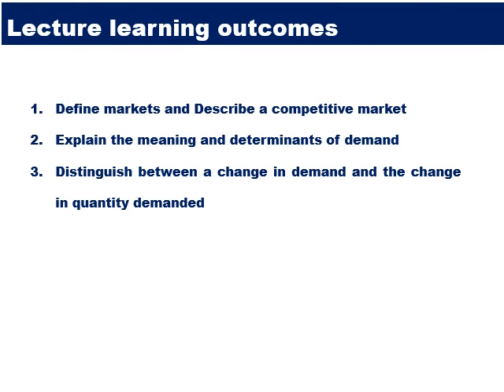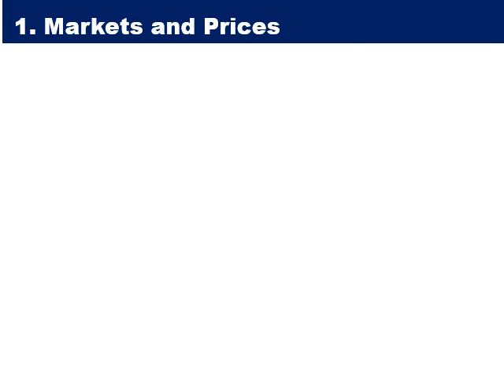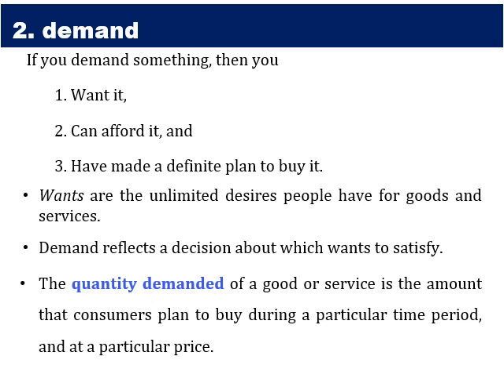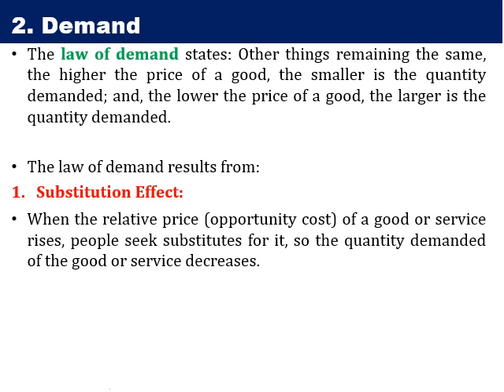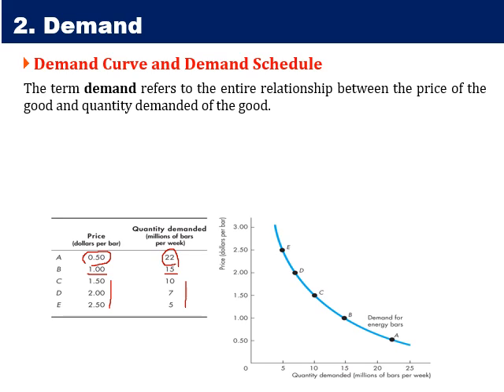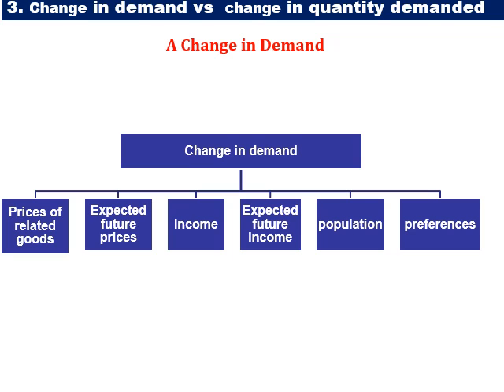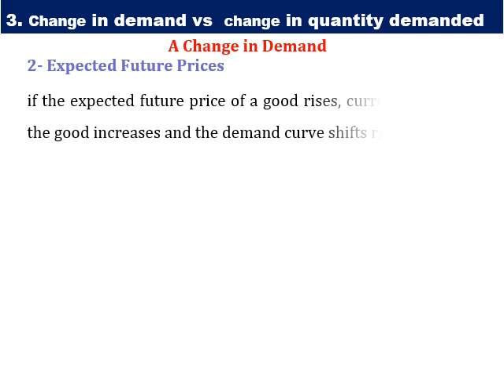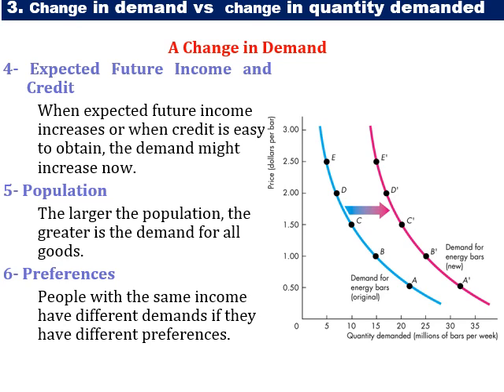المحاضرة الرابعة مبادئ اقتصاد د دعاء عقل الرابعه